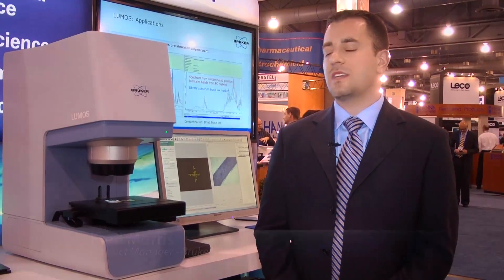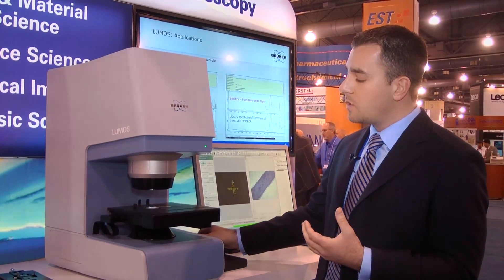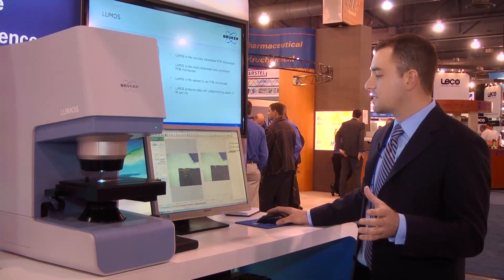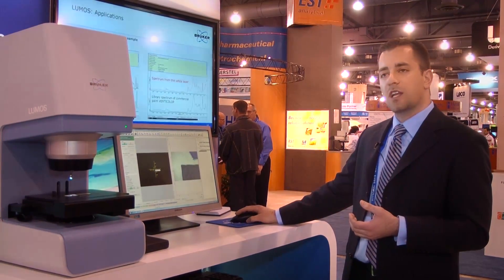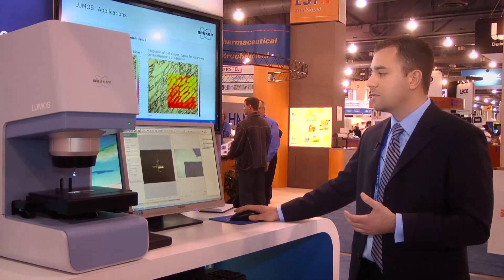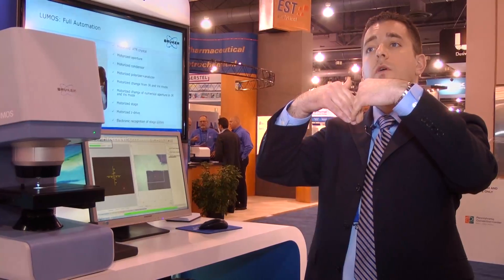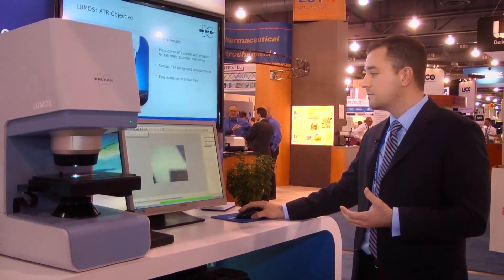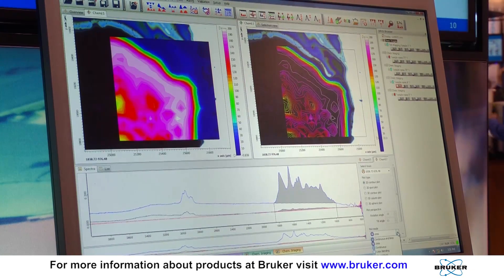Stand-Alone FT-IR Microscope with Full Automation - LUMOS from Bruker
The LUMOS is designed to be operated by non-experts for routine applications its exceptional sensitivity makes it also very suitable for high demanding applications.

Stand-alone FT-IR microscope with full automation
Highly comfortable and easy in use
Motorized ATR crystal (ATR = Attenuated total reflection)
Fully automated measurement in transmission, reflection and ATR mode
Large working distance; allowing ample space for sampling
Outperforming quality in both IR and VIS range
Space saving footprint